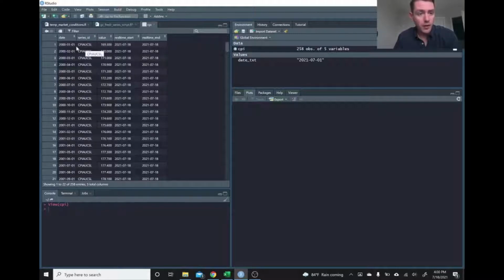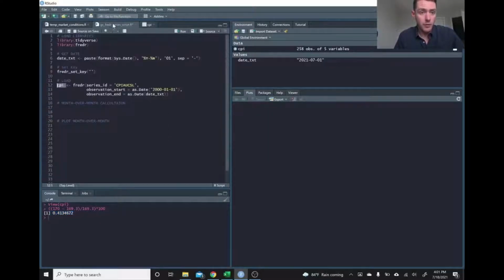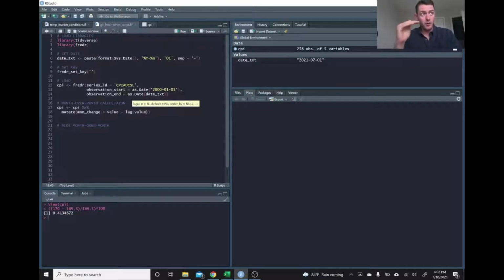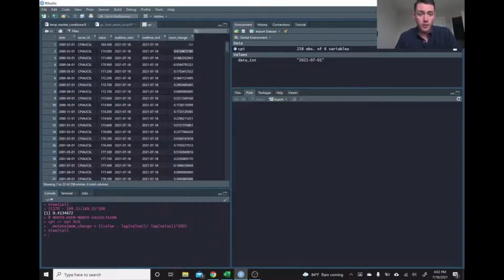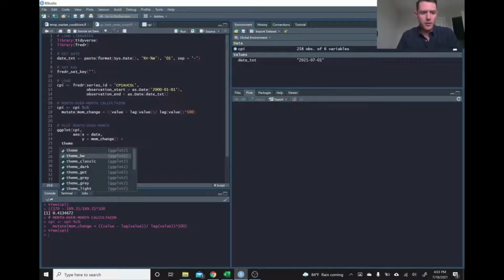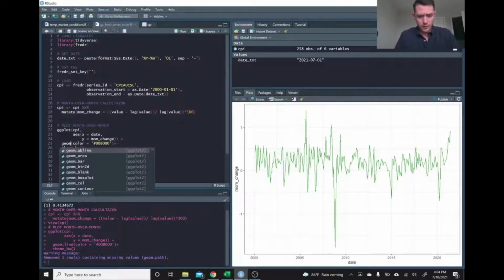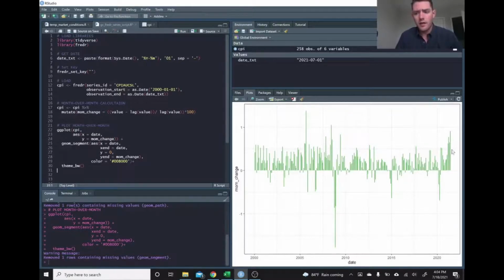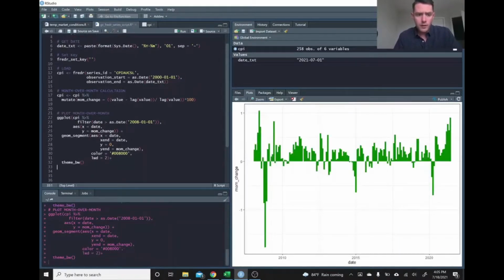GREEN CANDLE: Exploring ECONOMICS data from FEDERAL RESERVE (Part 3: Month-Over-Month Calculations)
In this video we walk through a simple R script to calculate month-over-month changes in economic data from the FRED database (in this example, we us US CPI).